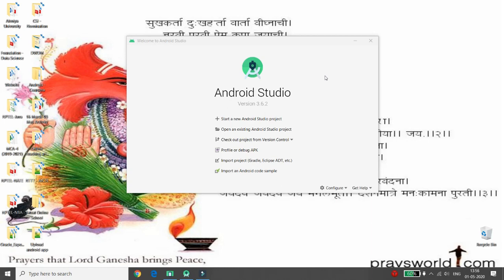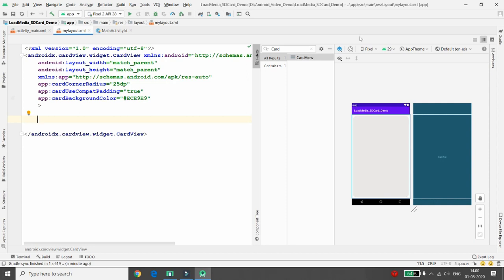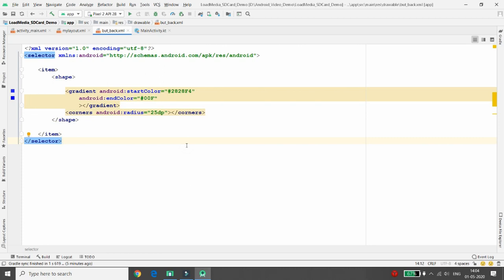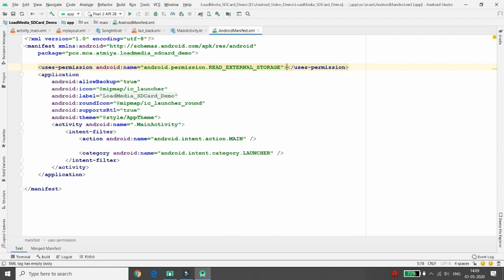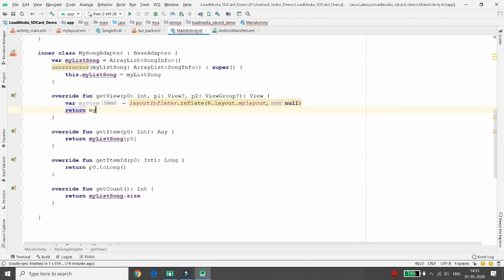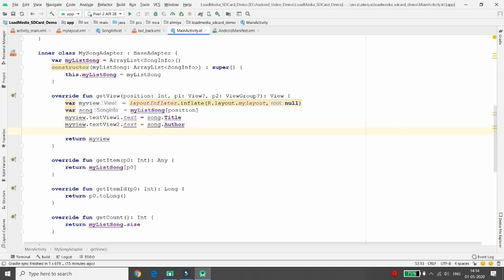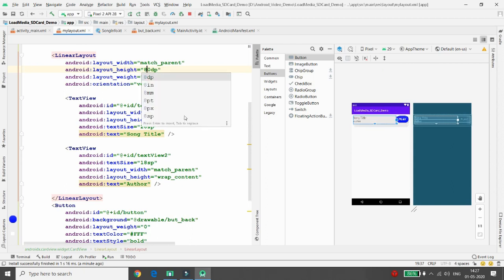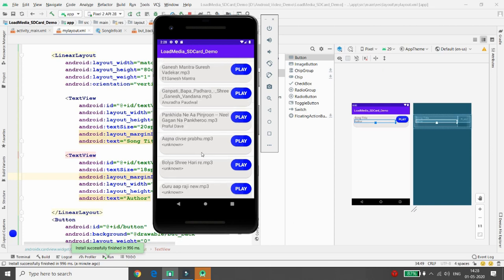Development of Android App to Read Media Files from SD Card into ListView, CardView and Play Music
This video demonstrates step by step Development of Android App to Read Media Files from SD Card into ListView, CardView and Play Music.

Keep Learning